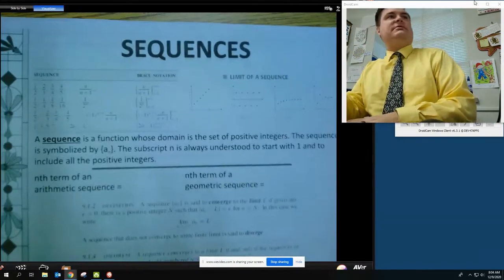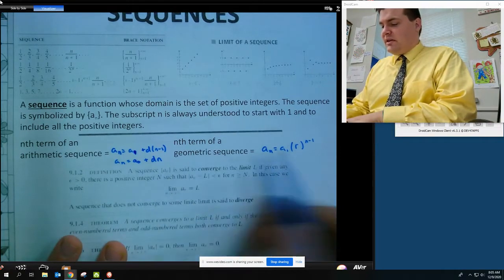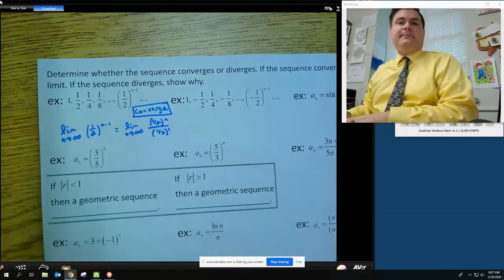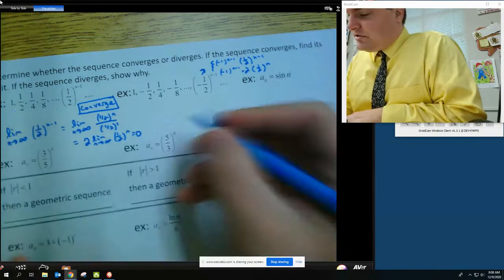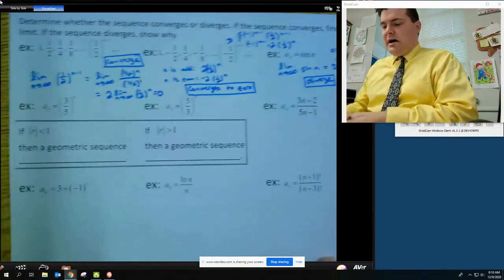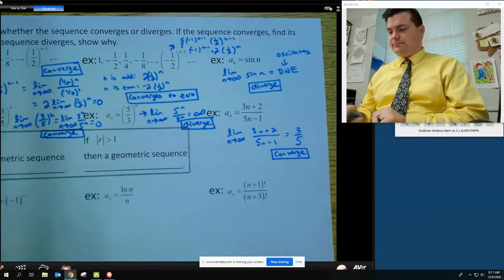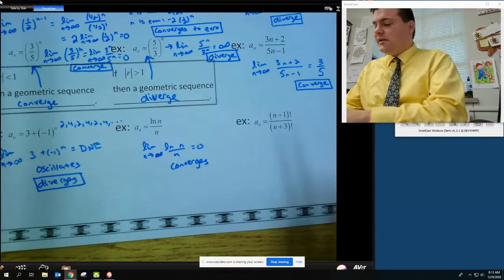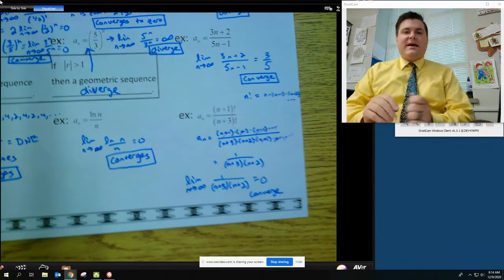AP Calculus BC - Sequences